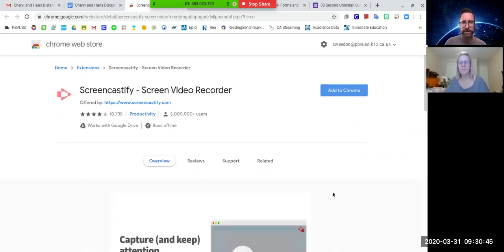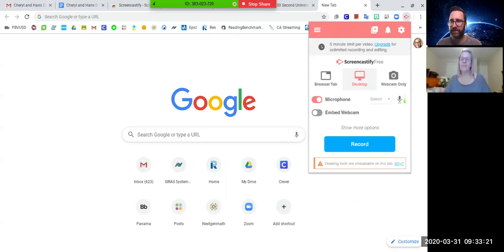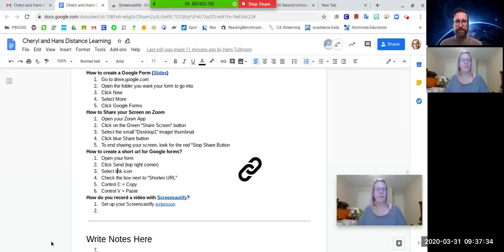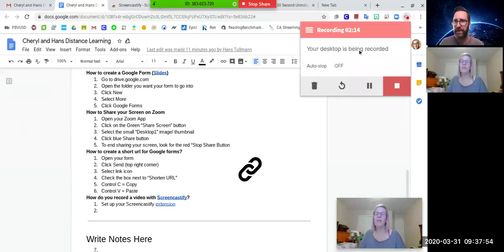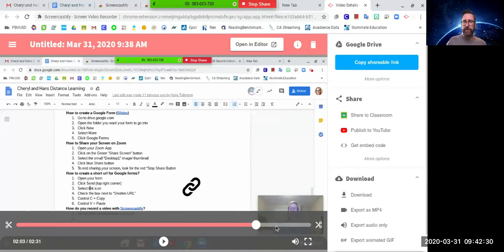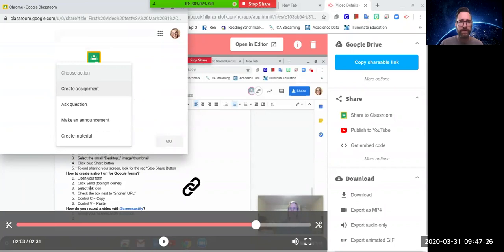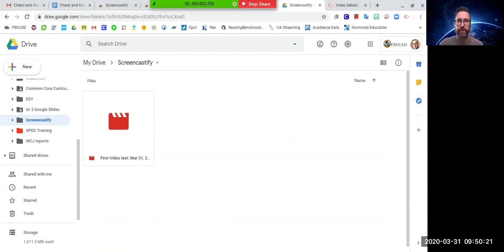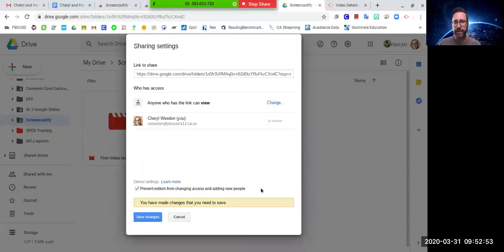How to record videos with Screencastify - 2020 Tutorial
Are you ready to record lessons and resources for your students for DistanceLearning? Theses are the steps on how to record videos with Screencastify on a Chromebook. Also, look at the steps on this Google Doc